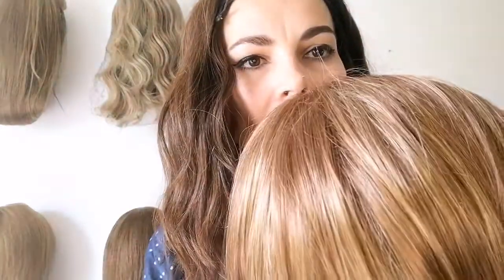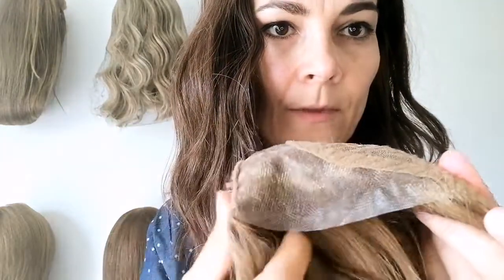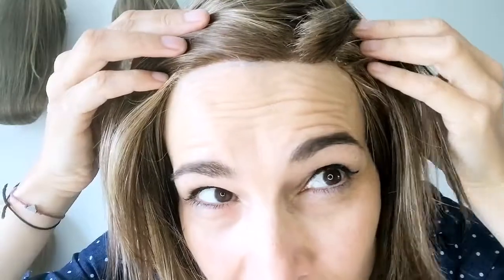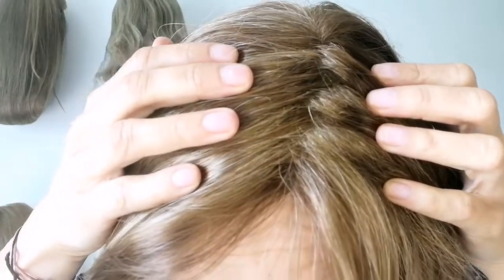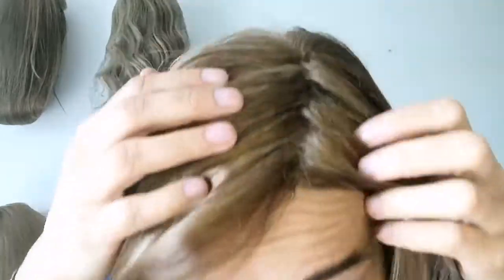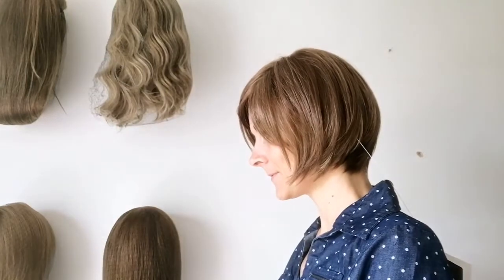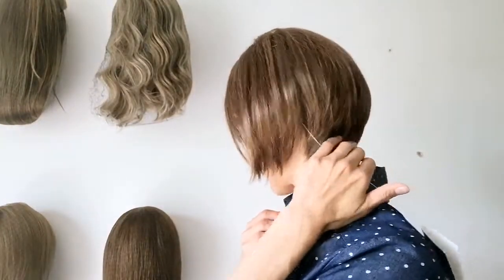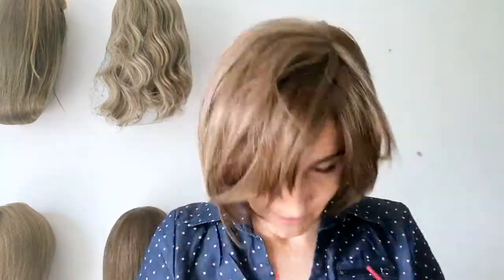Wig Review Discovery Wig by Natural Image in Caramel Glow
A lovely classic yet modern bob.
Great for everyday wear.👌
Caramel Glow is a pretty and natural colour. 🌼

The wig at the beginning is the Rose Ella wig by Belle Tress in Chocolate with Caramel. 💮